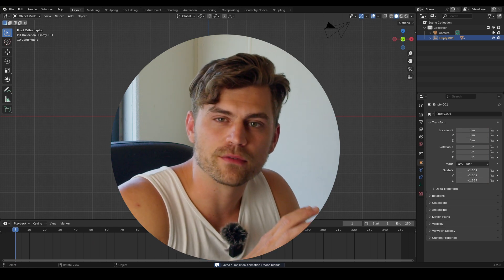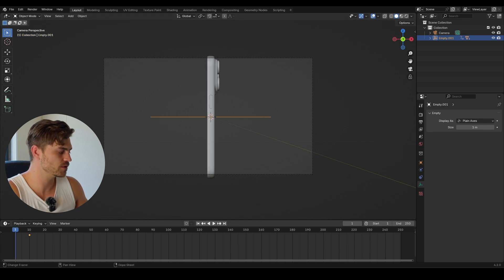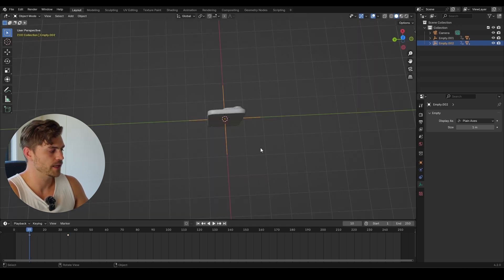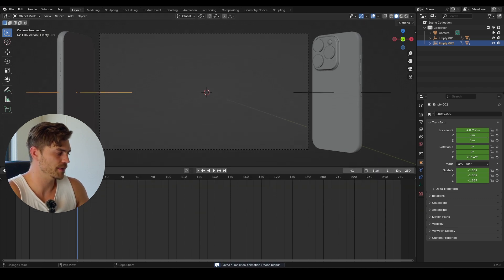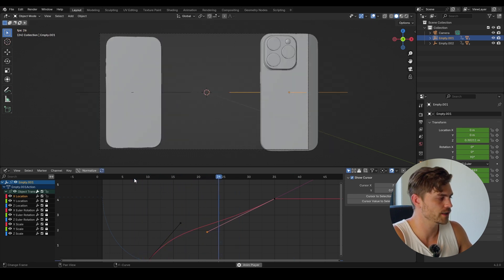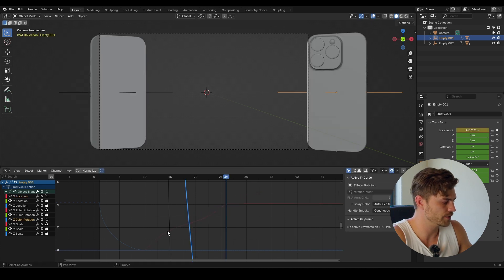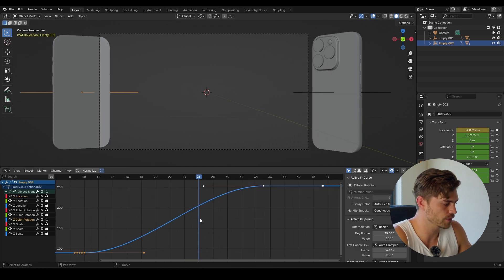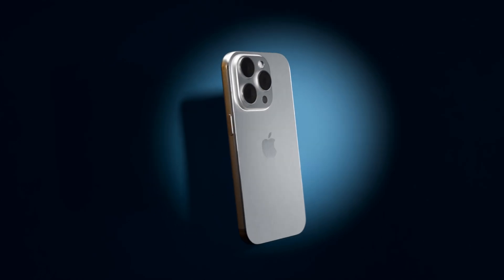the most boring animation in blender, but it's useful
Transition animations are a part of product animation in blender that's often overlooked. Making sure the flow of your animations are smoother than the skin of a northern lady in a castle wearing silk dresses. Of course, it's quite boring as well, but you know what: that doesn't matter. It's all about the result you can get out of it. Later on the course we're editing this part and it will all make sense.